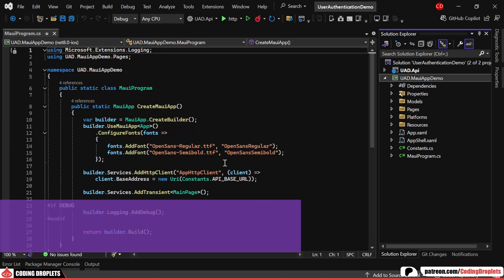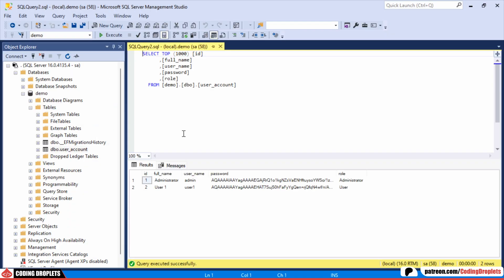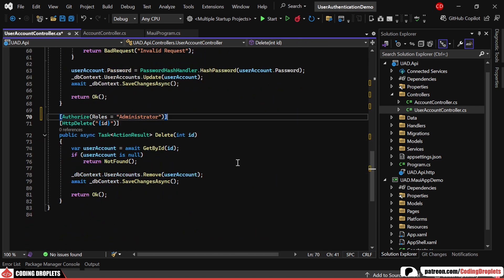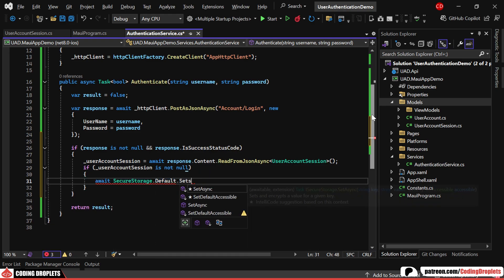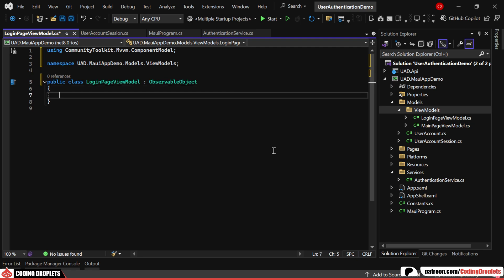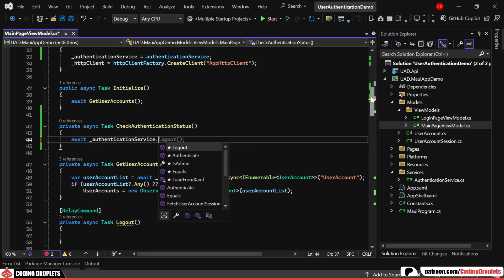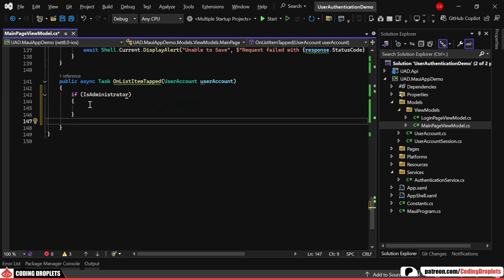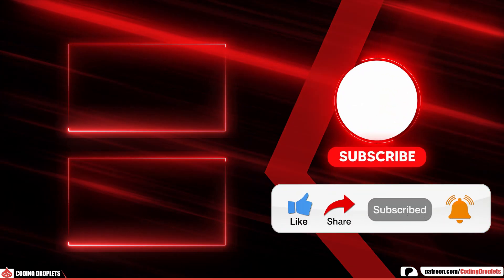Want a FULLY Functional MAUI Login Page? Watch This Now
🚀 MAUI Login Page Secrets Revealed. Includes MAUI the Login Page Full Flow.

Step by Step Tutorial explaining DotNet MAUI Login Implementation:
In this video, we’ll walk through how to implement login and authentication in a .NET MAUI app using JWT tokens. You’ll learn to create a MAUI login page design that connects with a Web API, enabling seamless MAUI login authentication. This tutorial covers the full login flow in MAUI, including login, logout, and role-based authorization. We’ll explore building a MAUI login form that interacts with an API for secure MAUI JWT authentication.

Throughout this video, you'll see a detailed MAUI login tutorial with a C# login page example using MVVM architecture. The tutorial demonstrates the entire login page flow, from designing the login screen to verifying credentials via an API and managing user sessions. We’ll also implement MAUI authorization by allowing only administrators to add, edit, or delete user accounts, while regular users can only view them.

By the end of this video, you will have a working .NET MAUI login app that includes a login page example, user session handling, and authentication using a Web API. Whether you’re looking to implement a MAUI login template or build a complete login system in your MAUI app, this video has got you covered!